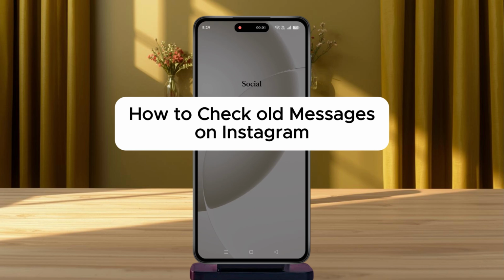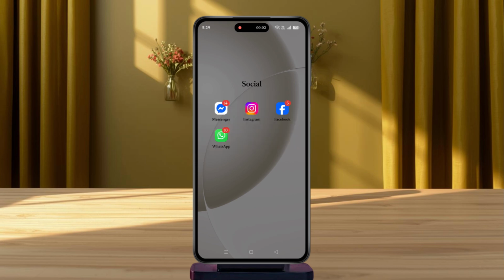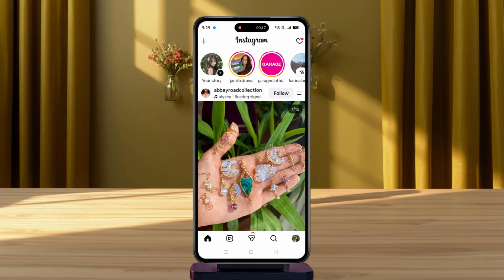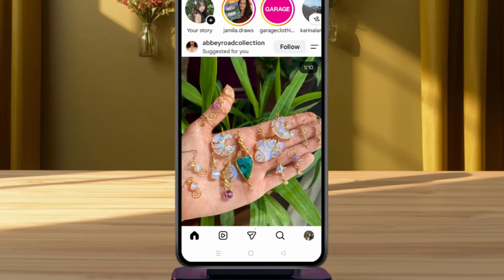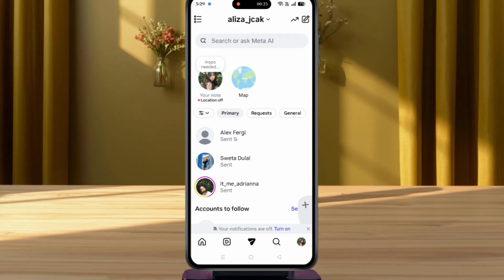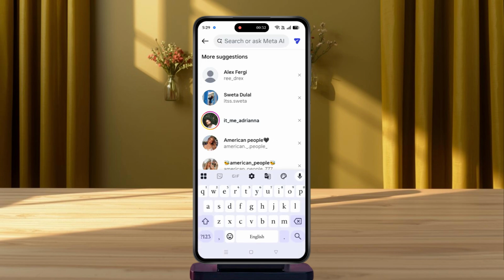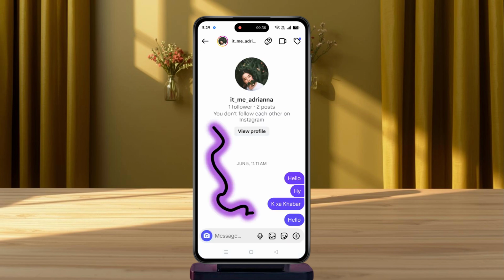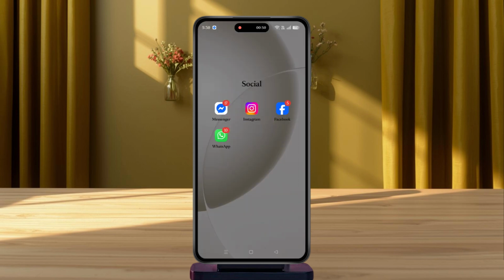How to Check Old Messages on Instagram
Learn how to check old messages on Instagram in this step-by-step tutorial. Whether you want to view old Instagram messages, find old chats on Instagram, or search old Instagram DMs, this guide will walk you through the process.

In this video, you'll learn how to check old messages on Instagram quickly and access your Instagram message history with ease. You'll also discover how to search old Instagram DMs, find old chats on Instagram, view old Instagram messages, and understand your options for recovering old messages on Instagram.

Timestamps:
0:00 Introduction
0:20 How to Find Old Instagram Messages